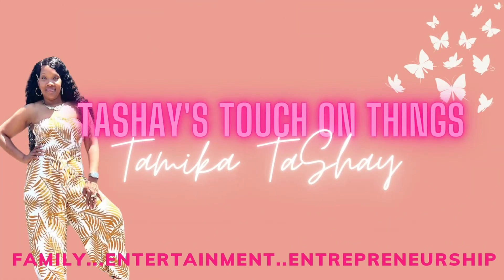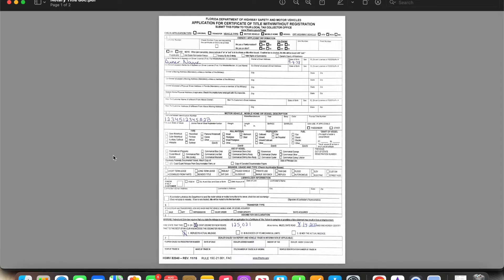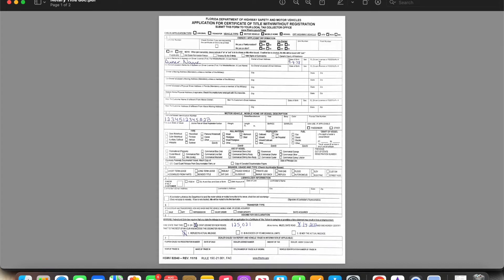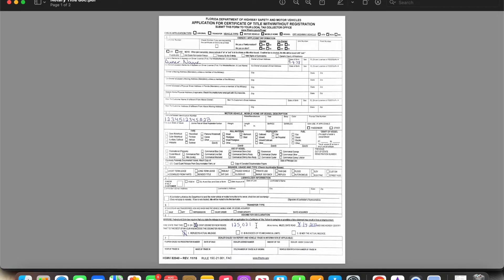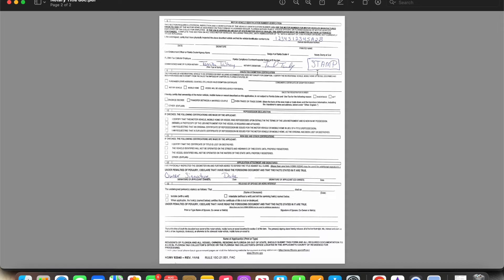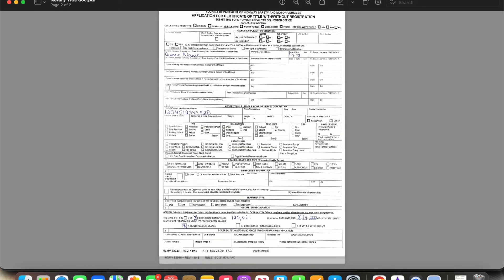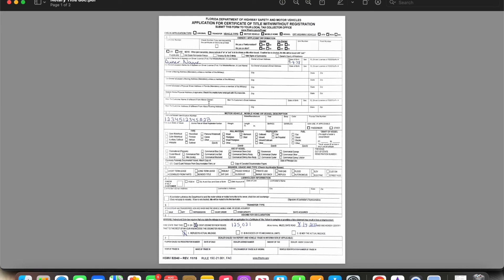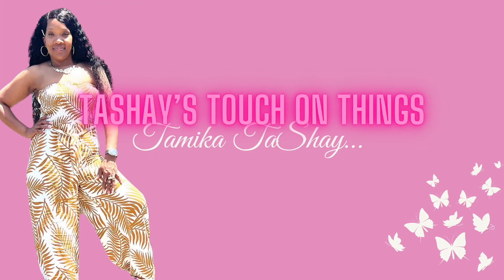How to notarize a Certificate of Title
Easy instructions on how to notarize a Certificate of Title form. General Notary forms. Great for new notary trying to learn documents. Thank you for your continued support to my channel.